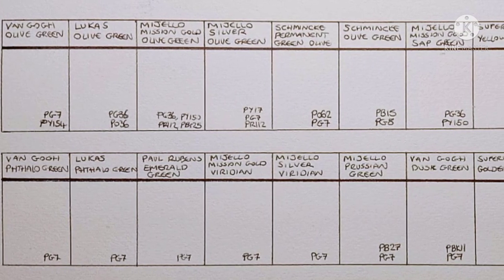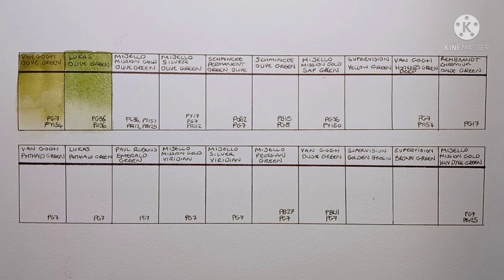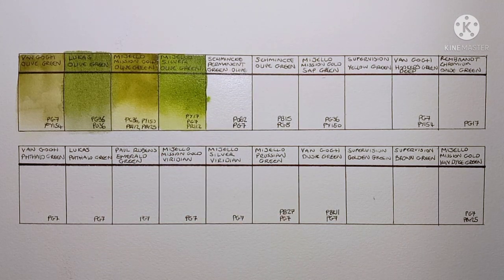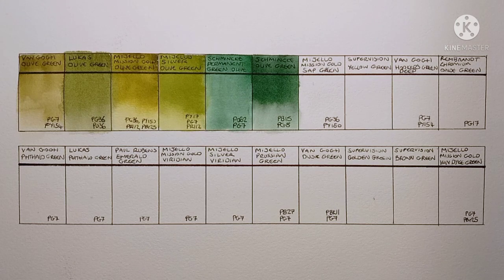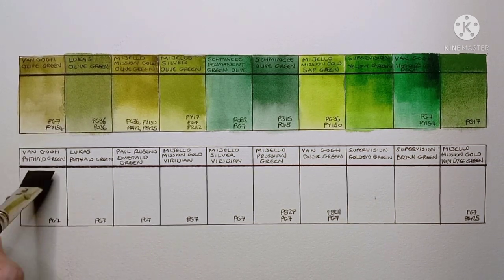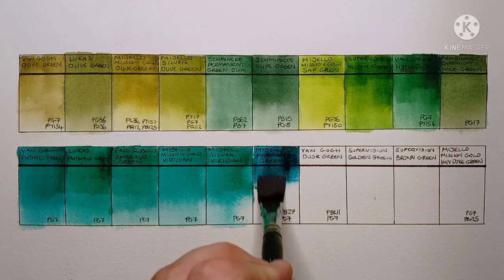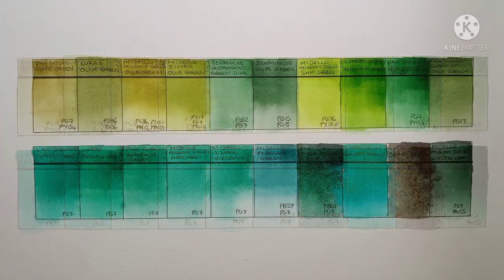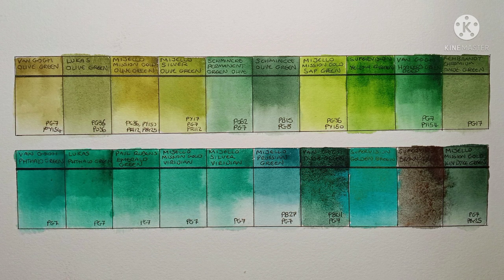Swatching All My Green Watercolors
After making my previous video and realising how much I dislike using Phthalo Green PG7 I thought it might be interesting to swatch out and take a look at all my tube watercolor greens.
I'm surprised I have so many as I've never really liked using a ready made green.

Materials used in this video:
Baohong Academy Watercolor Paper 300gsm Coldpressed
Raphael Soft Aqua Flat Size 14
Van Gogh Olive Green
Van Gogh Hooker's Green
Van Gogh Phthalo Green
Van Gogh Dusk Green
Lukas Olive Green
Lukas Phthalo Green
Mijello Mission Gold Olive Green
Mijello Mission Gold Sap Green
Mijello Mission Gold Viridian
Mijello Mission Gold Prussian Green
Mijello Mission Gold Van Dyke Green
Mijello Silver Class Olive Green
Mijello Silver Class Viridian
CAAM Supervision Yellow Green
CAAM Supervision Golden Green
CAAM Supervision Brown Green
Schmincke Horadam Permanent Green Olive
Schmincke Horadam Olive Green
Rembrandt Chromium Oxide Green
Paul Rubens Emerald Green